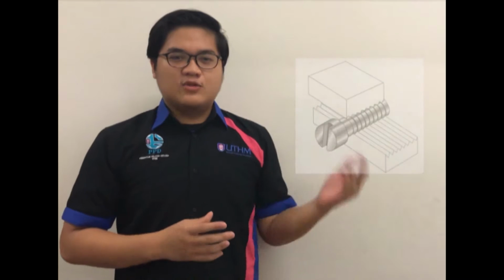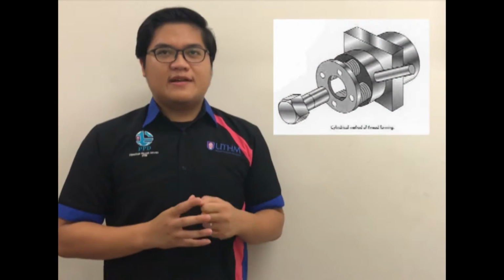Manufacturing Video UTHM Section2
Group members :
MOHAMAD AZIM FARIS BIN ROSLEE                                  AA171759
MUHAMMAD IRFAN BIN SAIFUL                                          AA170520
MUHAMMAD SHAHRUL IZUDDIN BIN CHE ROS              AA170649
DZUL IMAN BIN HAMZAH                                                     AA171124